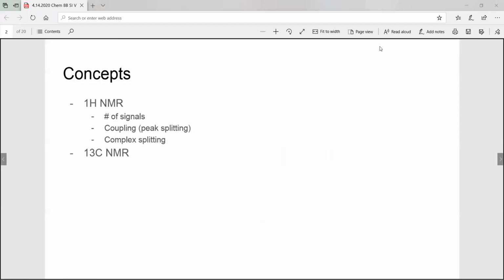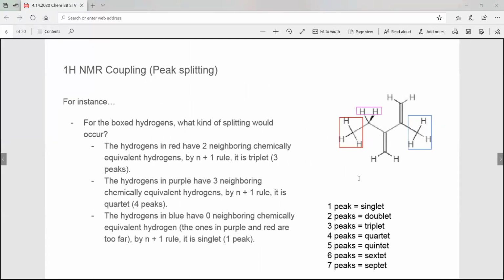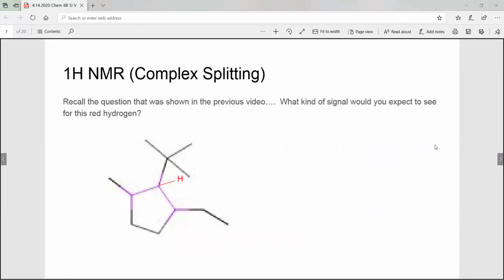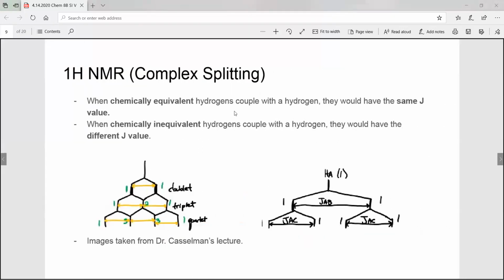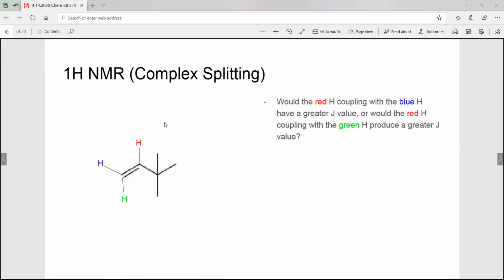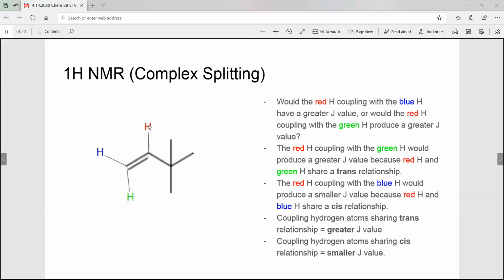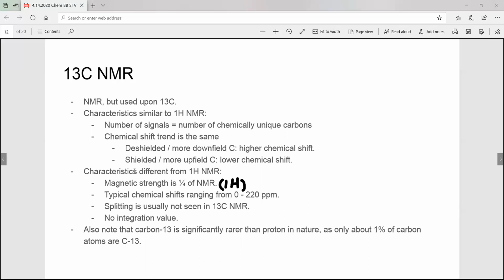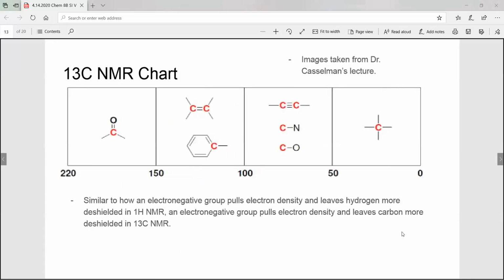CHEM 8B - HNMR & CNMR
Please remember to sign in!

Tuesdays: 3-4pm
Thursday: 10-11am